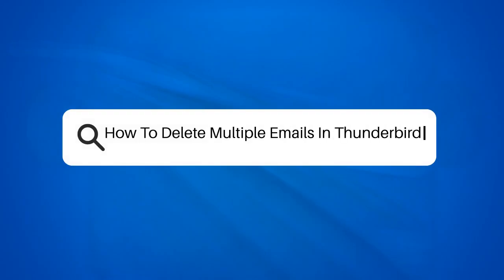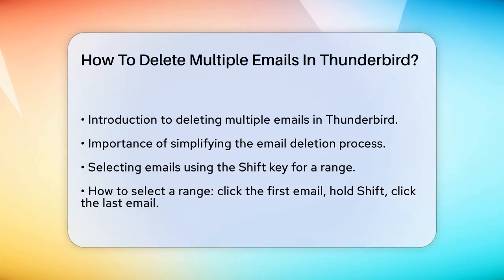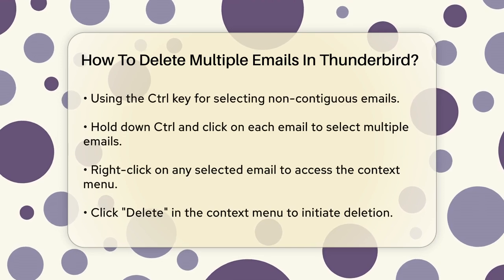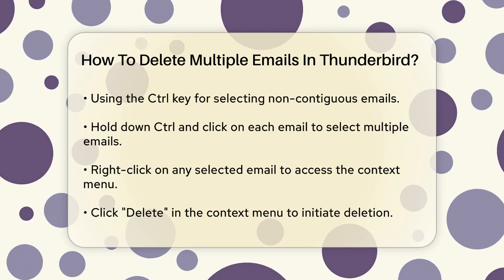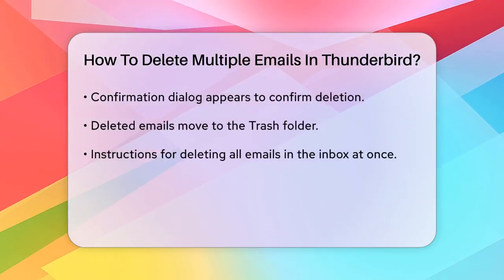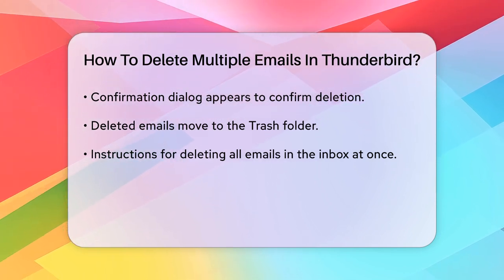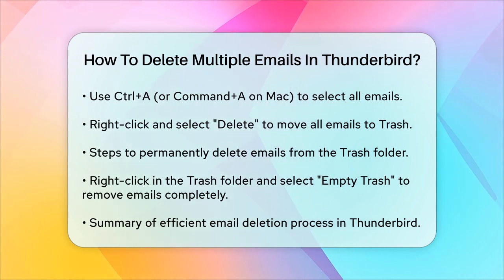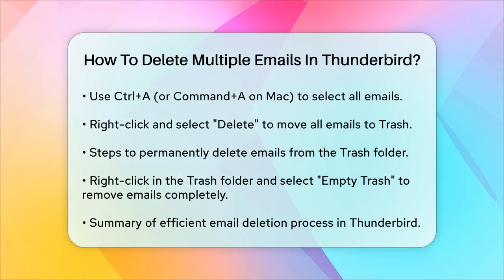How To Delete Multiple Emails In Thunderbird? - TheEmailToolbox.com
How To Delete Multiple Emails In Thunderbird? Are you overwhelmed by the number of emails piling up in your Thunderbird inbox? In this video, we’ll guide you through the process of deleting multiple emails quickly and easily. We’ll cover various methods to select emails, whether they are in a sequence or scattered throughout your inbox. You’ll learn how to efficiently manage your email clutter, ensuring that your inbox stays organized and manageable.

We will also discuss how to delete all emails at once, making it a breeze to clear out your inbox when needed. Plus, we’ll show you how to permanently remove emails from your Trash folder, ensuring that your email management process is streamlined.

This tutorial is perfect for anyone looking to optimize their email experience in Thunderbird. Whether you're a casual user or someone who relies heavily on email for work, mastering these techniques will save you time and effort. Don't miss out on this essential guide to email management. Join us as we simplify the way you handle your emails in Thunderbird, and be sure to subscribe to our channel for more helpful tips and tricks on email clients and productivity tools.